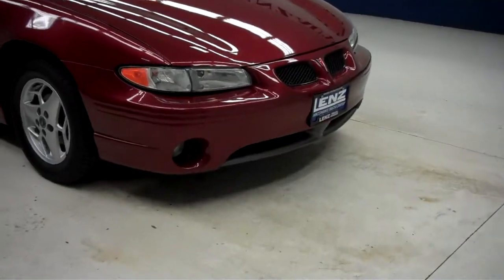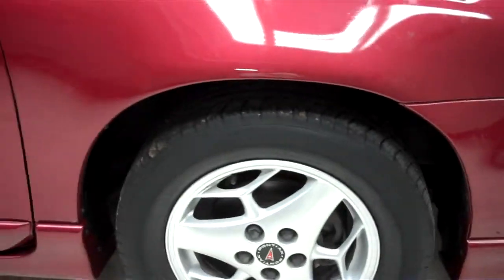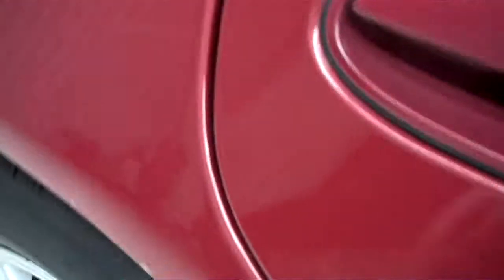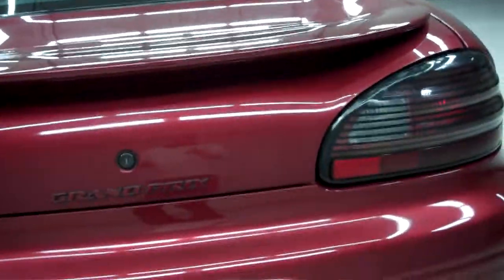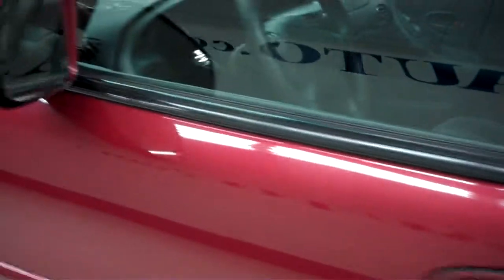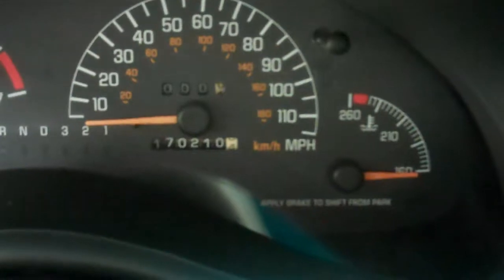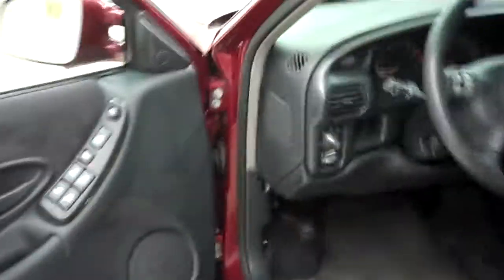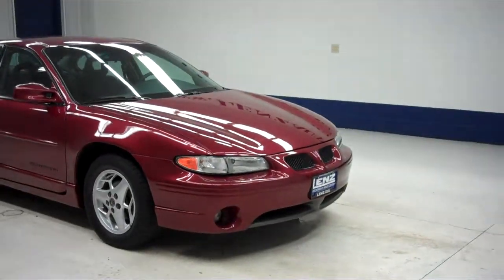E5138A 2002 Pontiac Grand Prix GT-FOUR DOOR-FWD-CD PLAYER $3,997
STOCK: E5138A
PRICE: $3,997
MILES: 170,196
VIN: 1G2WP52K32F102317
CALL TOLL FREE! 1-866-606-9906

3.8 LITER V6 ENGINE, FOUR DOOR SEDAN, GT PACKAGE, AUTOMATIC TRANSMISSION CENTER CONSOLE SHIFTER, FRONT WHEEL DRIVE FWD, POWER DRIVERS SEAT, GRAY CLOTH SEATS, FRONT BUCKET SEATS, DUAL REAR EXHAUST, POWER MIRRORS, MICHELIN HARMONY 225/60 R16 TIRES, FACTORY ALLOY RIMS, 4-WHEEL DISC BRAKES, SECURICODE DRIVERSIDE DOORCODE KEYLESS ENTRY, FOG LIGHTS, AM/FM RADIO, CD PLAYER, KEYLESS ENTRY, ADJUSTABLE HEIGHT SEATBELTS, REAR WINDOW DEFROSTER, FACTORY FLOORMATS, AIR CONDITIONING AC, CRUISE CONTROL, POWER LOCKS, POWER WINDOWS, TILT, DARK CHERRY METALLIC! THIS IS A WHOLE LOT OF CAR FOR NOT A LOT MONEY! RUNS AND DRIVES GOOD! MAKE YOUR MOVE BEFORE THIS AFFORDABLE RIDE IS GONE! 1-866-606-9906. VIEW OUR COMPLETE INVENTORY OF AROUND 500 VEHICLES ***If you are looking for financing Lenz Truck Center can help! We have on the spot financing! Bad Credit or Good we will work with your 17 banks to get you approved and for a great rate! If you live far away or close to us we make it our promise to make sure you are a happy customer before, during, and after the sale! Lenz Truck Center has been in business and family owned for 25 years! With a new generation taking over we plan on making this the place you and your children buy their next vehicle! Lenz Truck Center is the country's fastest growing dealership! Lenz Truck Center has grown from about a 40 vehicle inventory in 1999 to over 400 today! Our selection is unmatched in the industry with more high quality used diesel trucks than anyone in the Midwest. All here in Fond du Lac, WI! All of our vehicles are Lenz Certified and ready to be delivered! All prices are plus any applicable state taxes and service fees. We will do our best to keep all information current and accurate, however the dealership should be contacted for final pricing and availability.

STOCK: E5138A
PRICE: $3,997
MILES: 170,196
VIN: 1G2WP52K32F102317